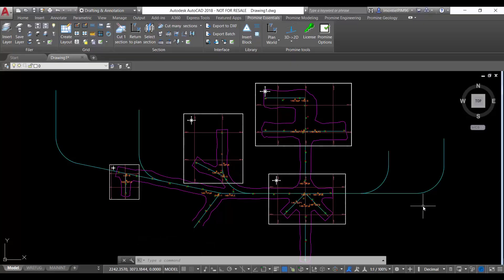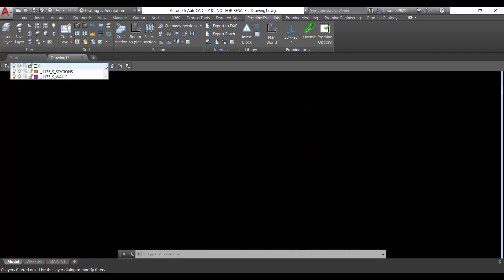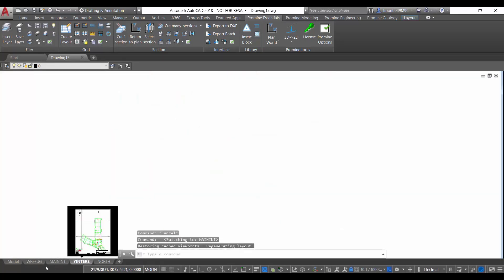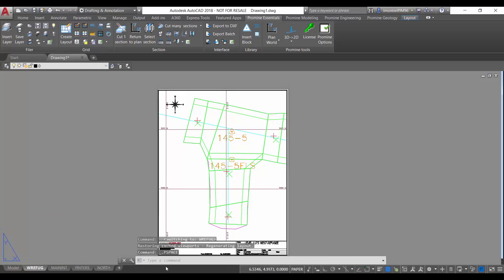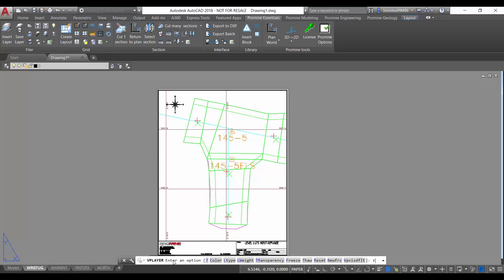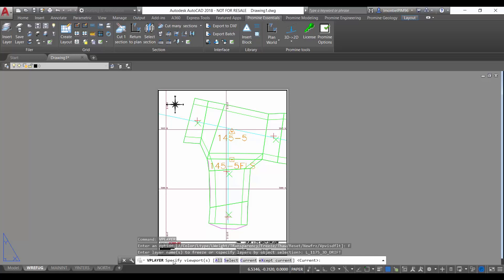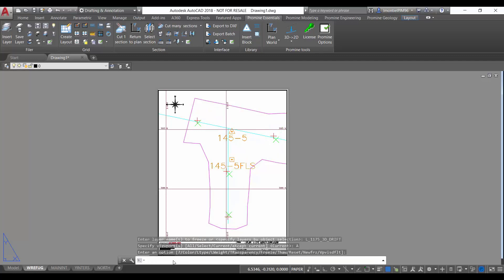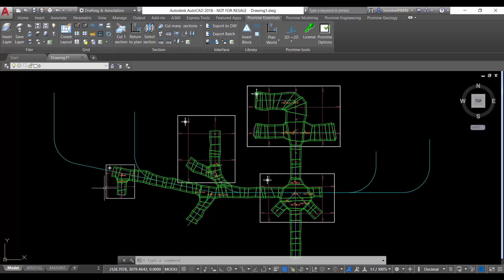Promine AutoCAD Tip of the Week: The VPLAYER Command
This week’s AutoCAD tip of the week covers a useful command to freeze layers in the paper space of layouts. Using the VPLAYER command you can freeze layers in a specific layout or multiple layouts. The VPLAYER command can be called from the command line in the paper space of one layout by typing VPLAYER and allows to freeze one or multiple layers in a specific layout or all of them.